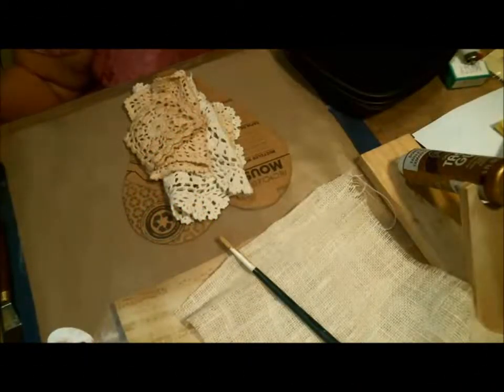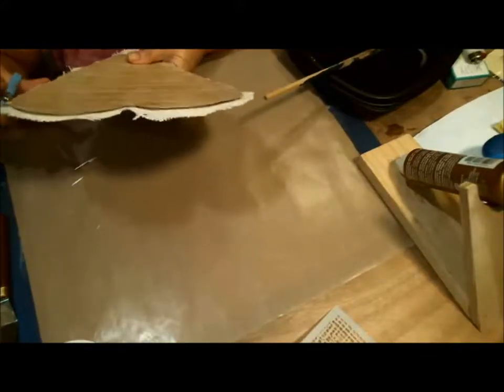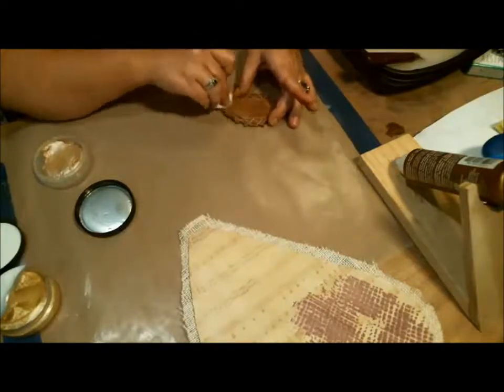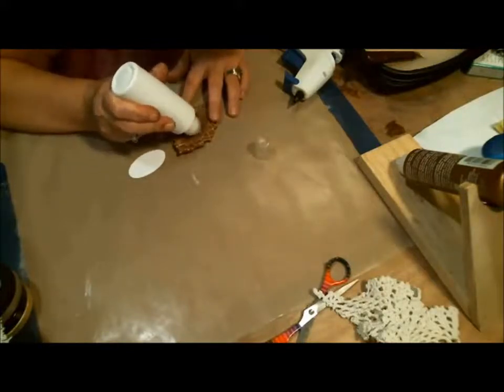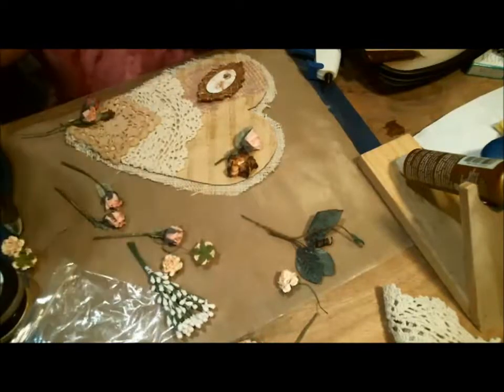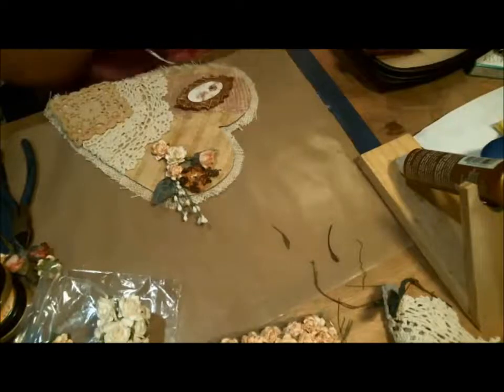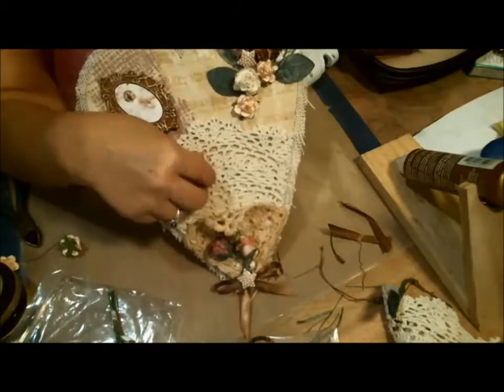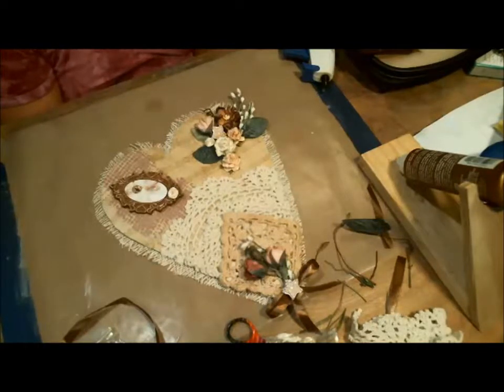Doily Pocket Plaque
MISSION: To bring affordable party wares and designs to community at large doing so in a fast and friendly way. We will work for you to design exactly what you want and not offer only pre-designed packages but ones that are personalized for the celebrant.
Providing affordable DIY lace and embellishments along with wares for your party.

PRODUCTS: Lace, appliques, doilies, bling, pearls, sparkle, invitation closures, invitations, personalized napkins, and party designs. One of a kind art pieces and handmade items. Vintage wedding ensembles. And some items just for the fun of it!